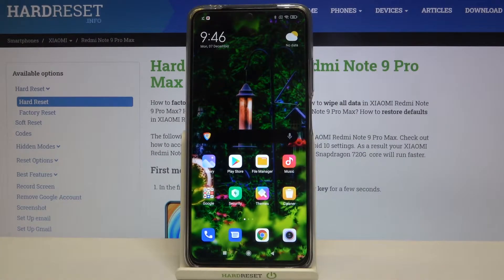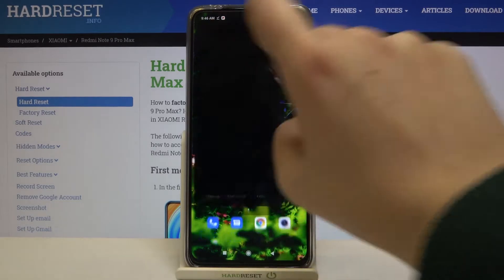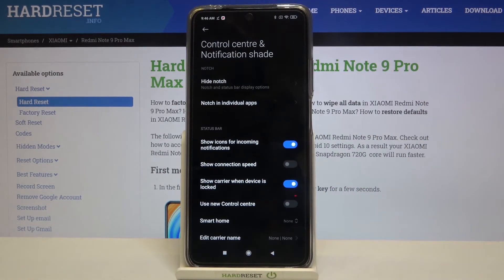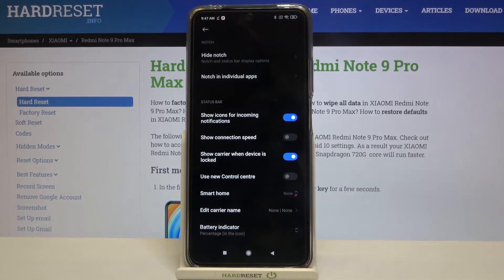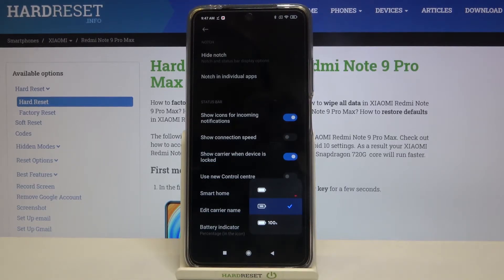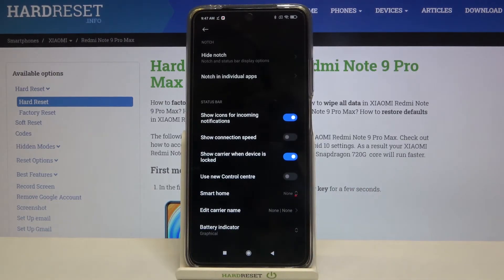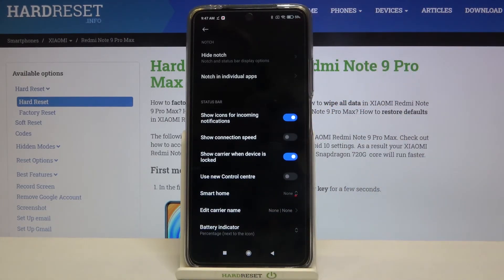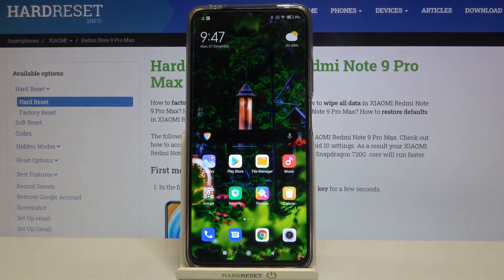XIAOMI Redmi Note 9 Pro Max – Check Current Battery Level & Allow Battery Percentage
Learn more info about XIAOMI Redmi Note 9 Pro Max:
Check out the attached instructions, where we teach you how to allow your phone system to show a Battery Percentage indicator in the Notification Bar. From this moment on, checking a Current Battery Level won’t be a problem for you!